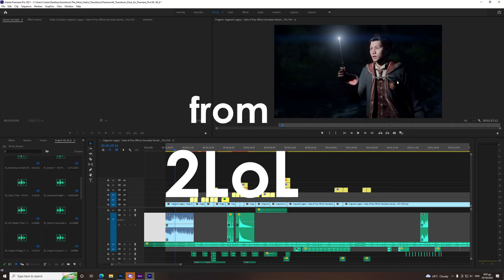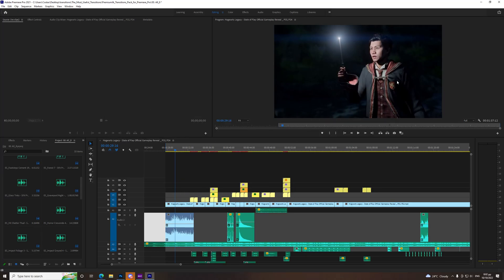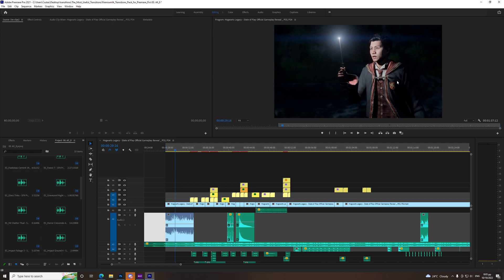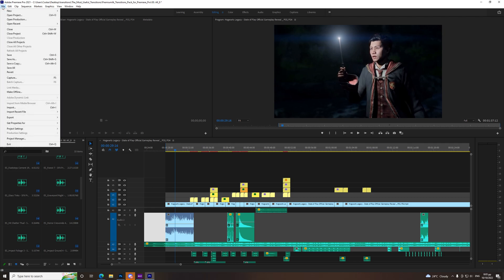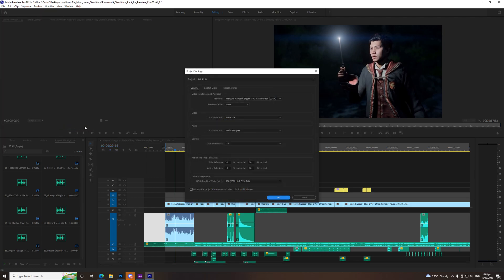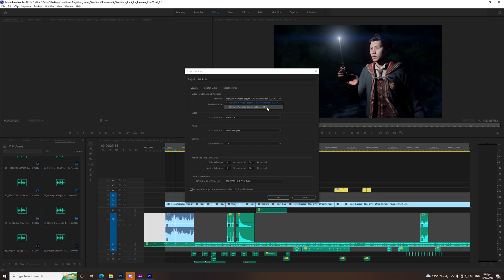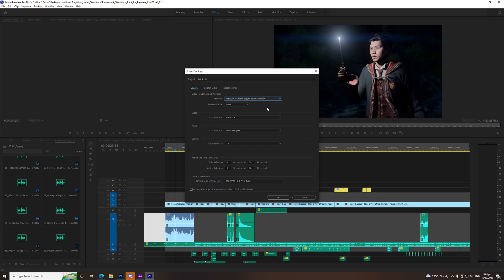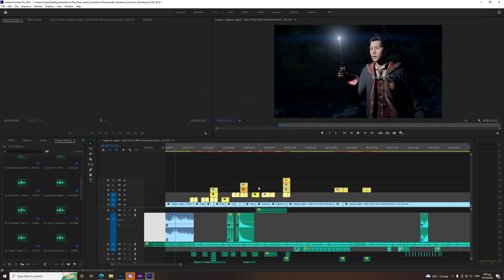Error Compiling Movie - accelerated renderer Error FIX 2022 - Adobe Premiere CC PRO